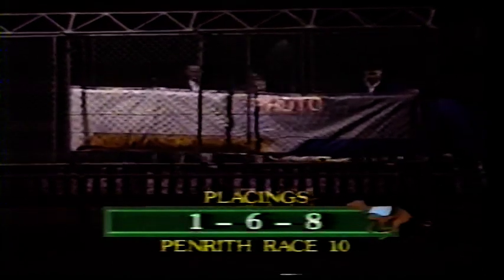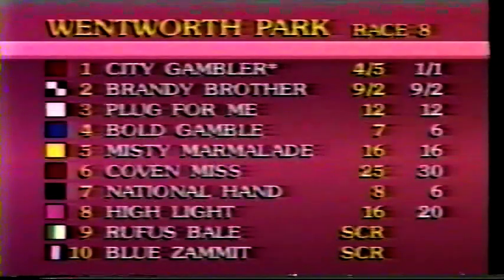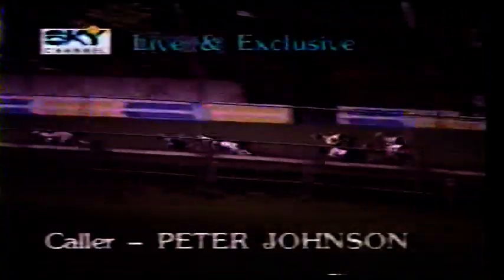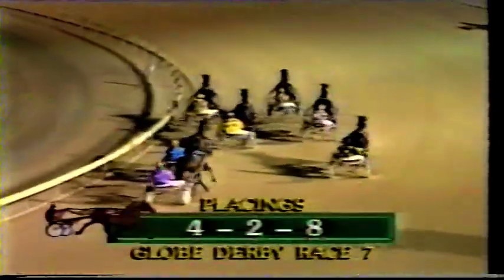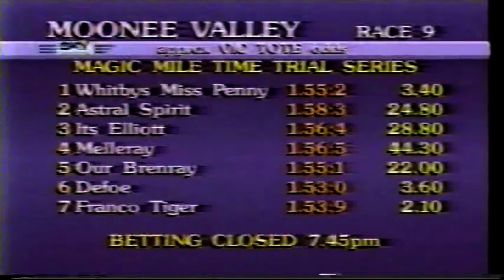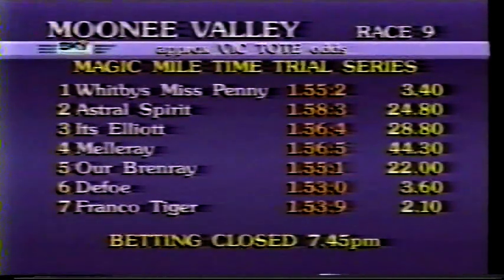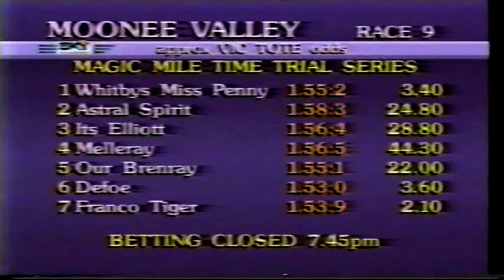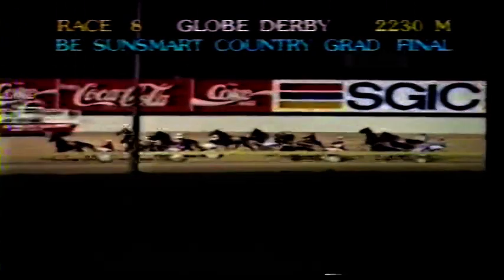Sat Night 28 Feb 1992 Pt 5